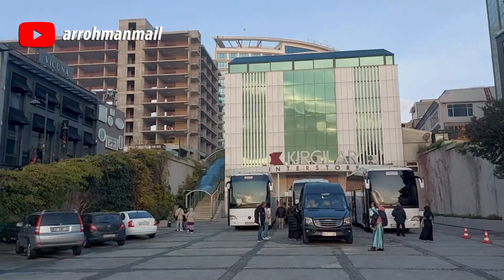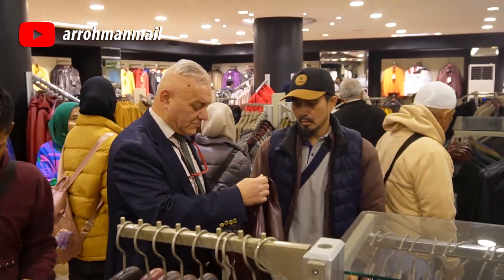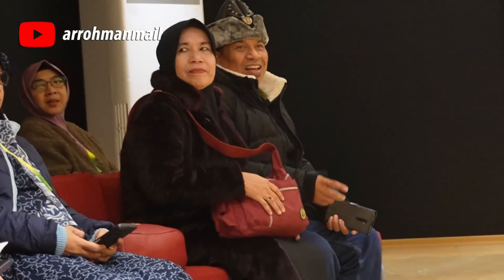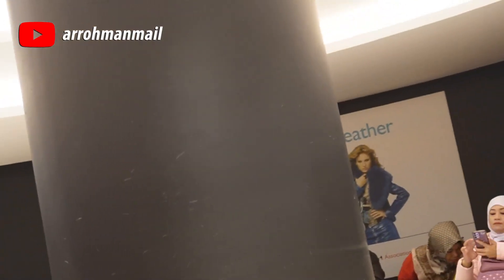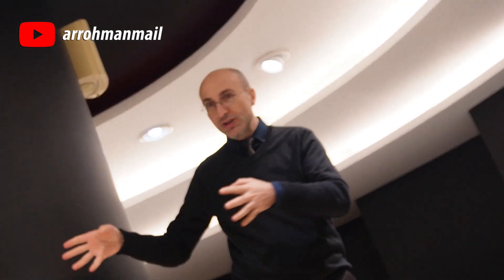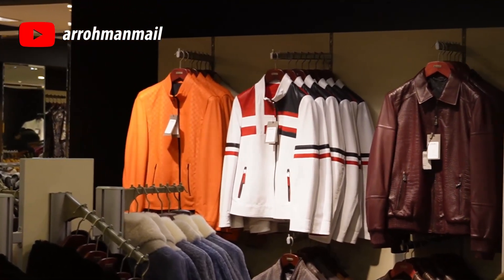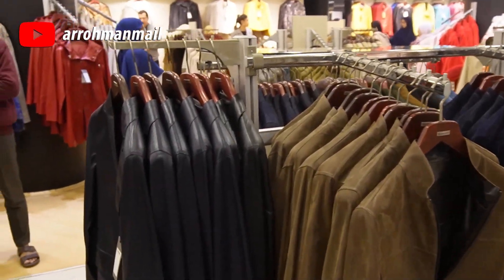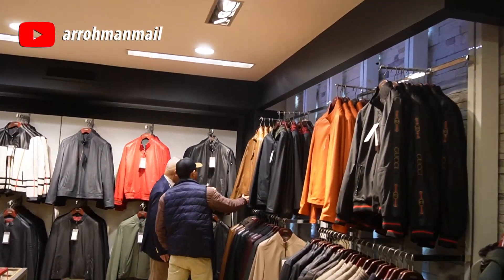Kircilar Leather Interstore | Surga Belanja Fashion Kulit Terbaik Dunia di Istanbul Turki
Inilah Surga Belanja Fashion Kulit Terbaik Dunia di Istanbul Turki. Namanya Kircilar Leather Interstore

Jalan-jalan, kulineran, dan ngopi-ngopi masih di Turkey episode 6 ini saya ajak Anda menyaksikan fashion show jaket dan busana berbahan kulit lainnya di Kirciler Interstore. Ini merupakan tempat fashion kulit terbaik di dunia.

Bagaimana dengan harganya? Simak vlog edisi spesial dalam rangka Umrah dan Liburan ke Turki episode 6 kali ini.

Alamat: Demirhane Cad. Hacı Reşit Bey Geçidi No:18 Sahilyolu, 34020 Zeytinburnu/İstanbul, Turki
Jam buka mulai pukul 09.00 waktu setempat

Vlog @arrohmanmail ini merupakan channel jalan jalan, makan makan, kulineran, dan ngopi ngopi. Kadang juga salurkan hobi dan fotografi serta desain sesuai kesibukan sebagai praktisi media nyambi conten creator.

Untuk mendukung Channel YouTube Arrohmanmail ini silakan SUBSCRIBE, menonton sampai selesai setiap video, berikan LIKE, dan SHARE link video ke sosial media masing-masing, serta tulis KOMENTAR sebagai masukan untuk keberlangsungan yang lebih baik lagi.